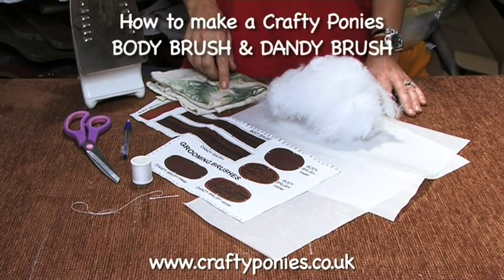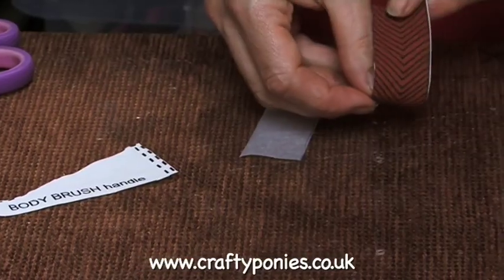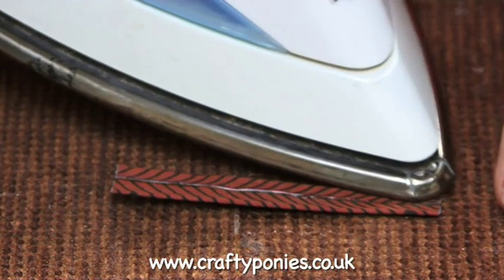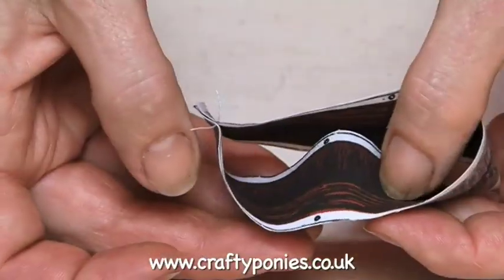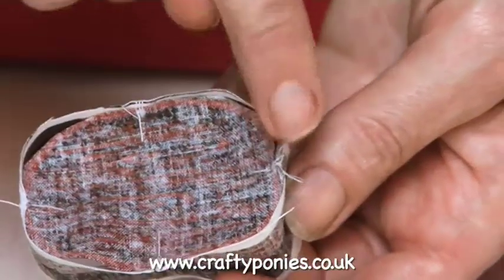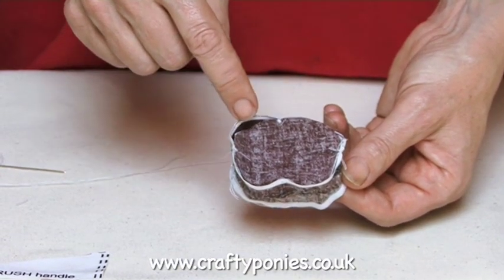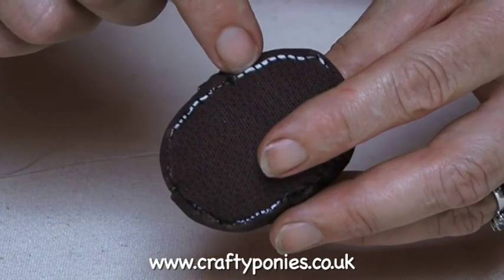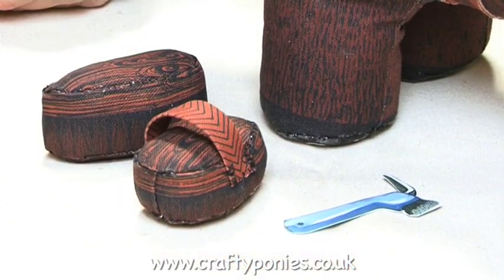HOW TO MAKE a Crafty Ponies BODY BRUSH and DANDY BRUSH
Crafty Ponies are committed to helping children learn about horses and ponies.  The Crafty Ponies creative kids craft kit has an educational website teaching children how to sew and how to make a pony.  There are pony lessons and pony games too for lots of pony fun and games. The realistic tack - saddle, bridle, headcollar, lead rope, rug and leg wraps look and work just like the real thing so children learn as they play!  Now available - Crafty Ponies ready made soft toy pony!